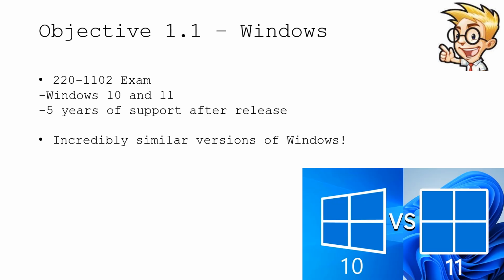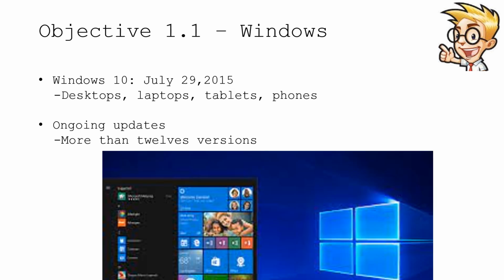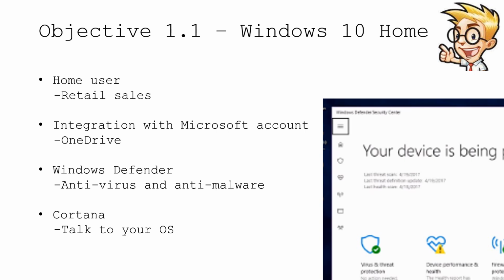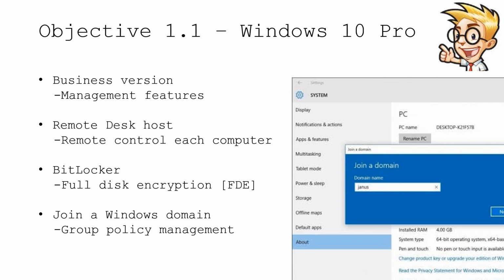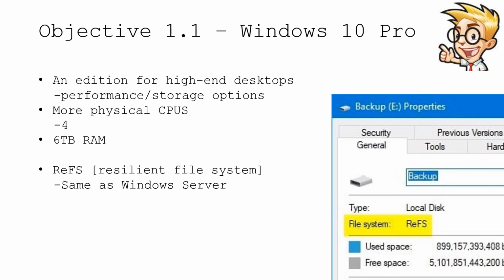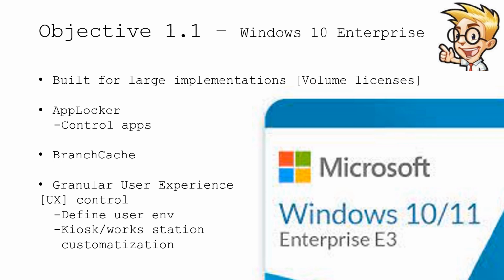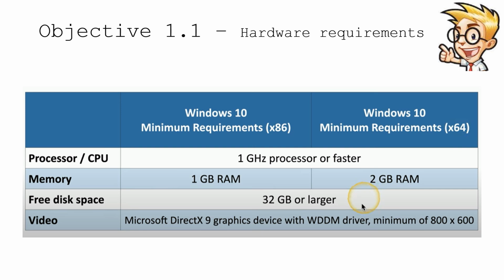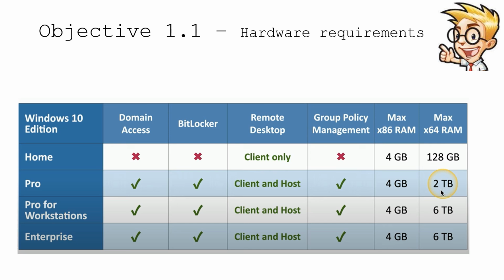Windows OS – CompTIA A+ 220 1102 – 1.1